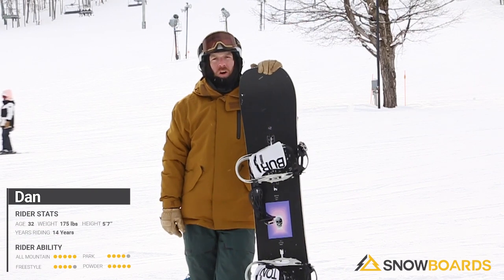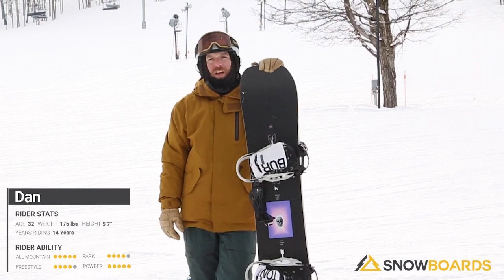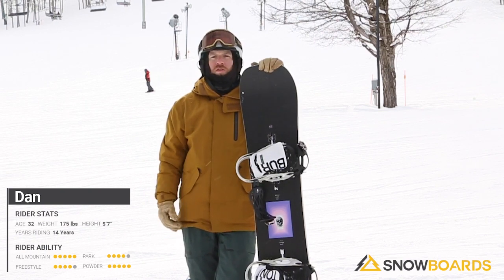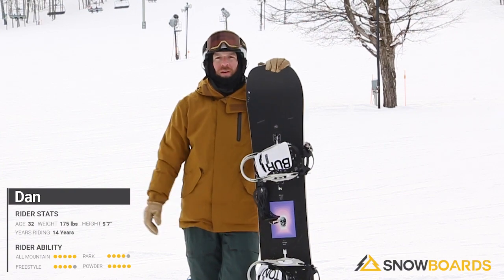Dan's Review-Burton Kilroy Twin Snowboard 2022-Snowboards.com 5 50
If you're looking for a board that can hang with the rest without worrying about the price, look no further than the Burton Kilroy Twin. The men's Burton Kilroy Twin is here to please every intermediate rider, by absolutely killing it everywhere on the mountain. Keeping its classic twin shape, while still continuing to refine construction that focuses on strength, speed, and pop, the Burton Kilroy Twin is a switch riding, high flying, all mountain destroying board.